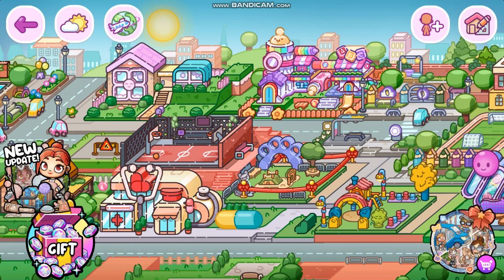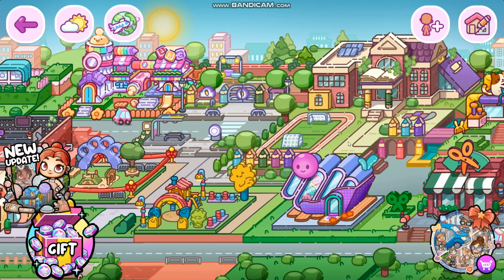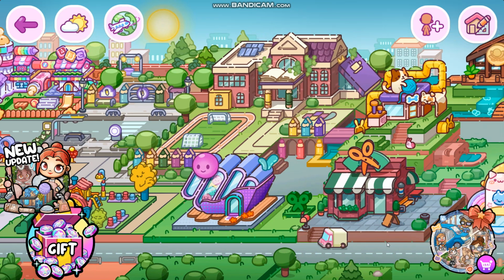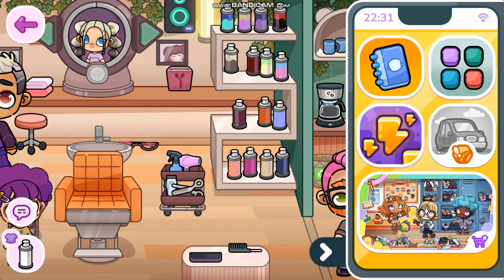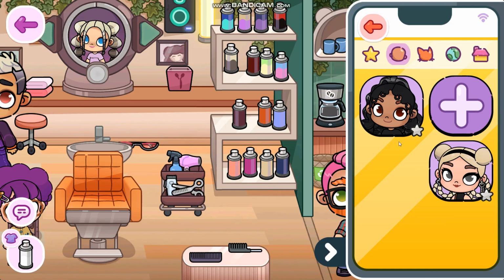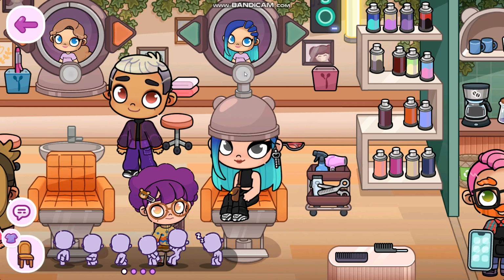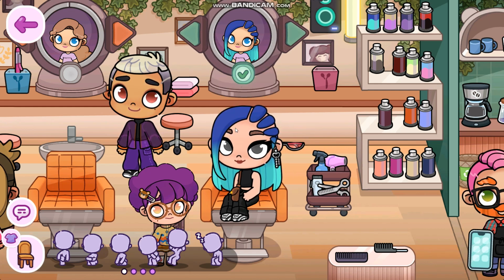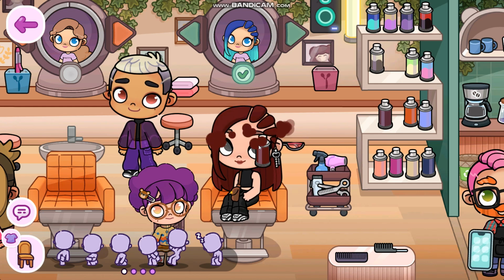SECRET Hair Makeover! How to Change Hairstyle in Avatar World (Easy Salon Tutorial)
Want to give your character a brand-new look in seconds? This tutorial shows how to unlock and change hairstyles in Avatar World!

💇 Exact hair salon location revealed
🪑 How to use the barber chair
✨ Secret hairstyle presets explained
🎨 How to change hair color easily
👤 Perfect for character customization